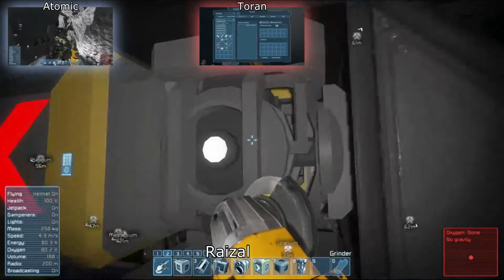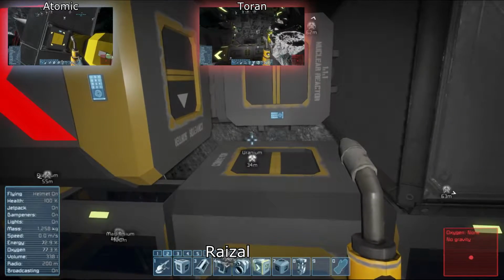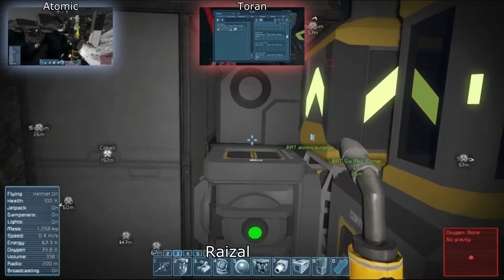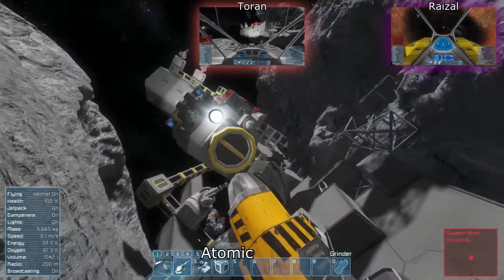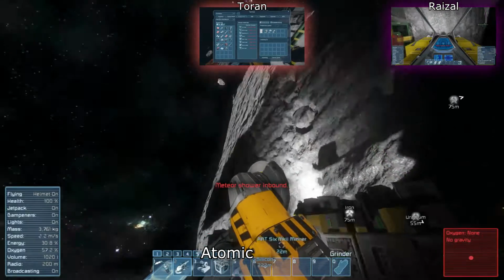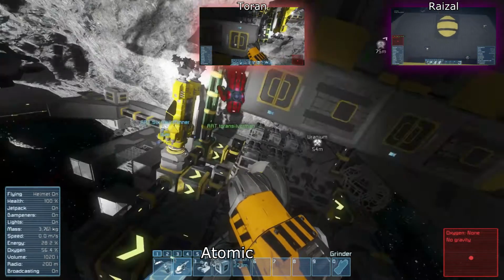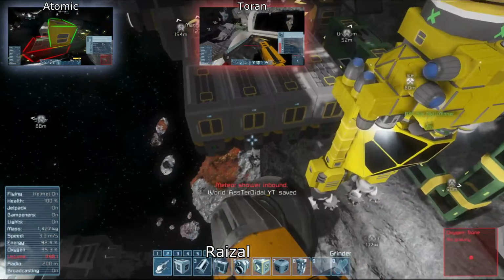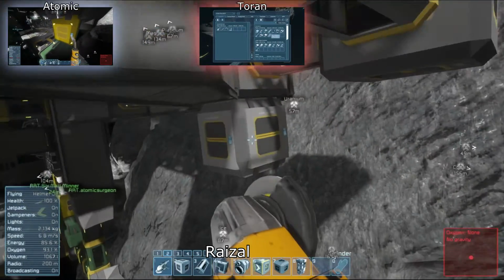Let's Play: Space Engineers Surveyor E04a.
Let's Play Space Engineers: Surveyor!

Here we go yet again! A new composite video, recorded every Tuesday and uploaded as quickly as possible.
Will be uploading these in series as we generally play for 2 hours at a time, and will include links to the next in line.

Thanks to Atomic for all the artwork!
Thanks to Atomic and to Toransilverman for putting up with my rubbish!
Thanks to you for watching!

Thanks, ND